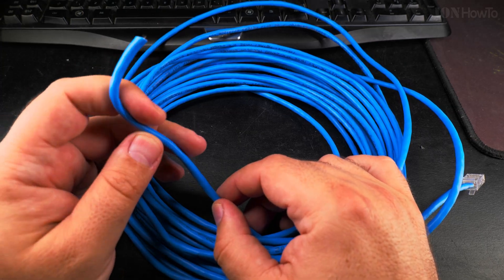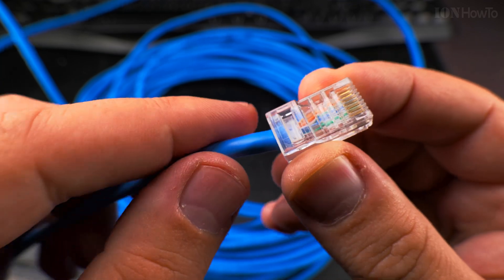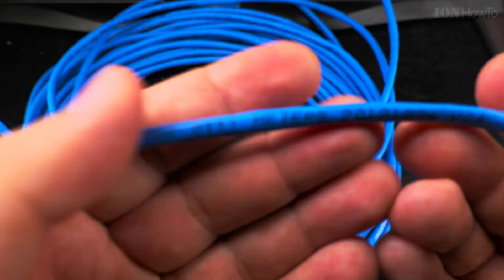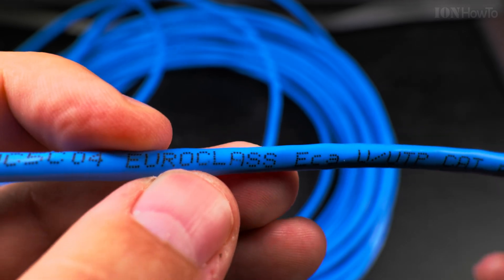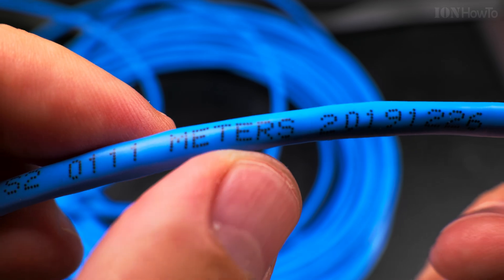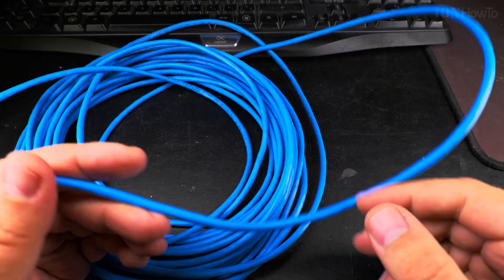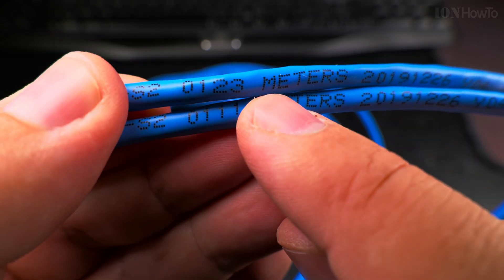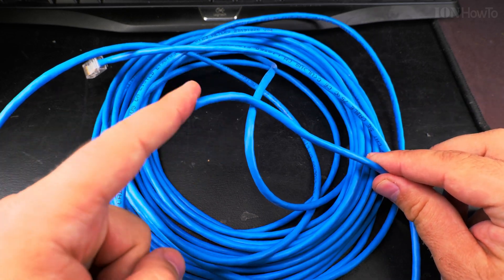How to Measure Ethernet Cable in Walls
Measure Ethernet cables in the walls without measuring anything.

Mostly nowadays we use Gigabit Ethernet connections in network switches and routers.

In this video I show you how to measure a network cable for crimping tool to make Ethernet cables at home easily of any length.

This is useful when you pull the Ethernet cable thru the walls without the RJ45 connector and only add the rj45 Ethernet connectors when the cable is ready and installed.

There are a few ways to wire the Ethernet cable as shown in the video.

An old way to wire ethernet was crossover where RX and TX are reversed or crossed over so that 2 computers can talk to each other directly without any switch in between but nowadays we always use network switches for convenience and to be able to plug in multiple devices into one network switch.

Any questions?